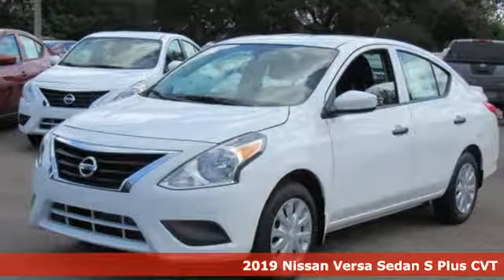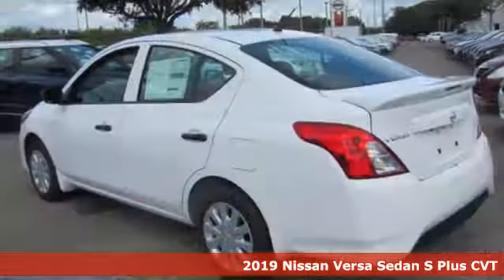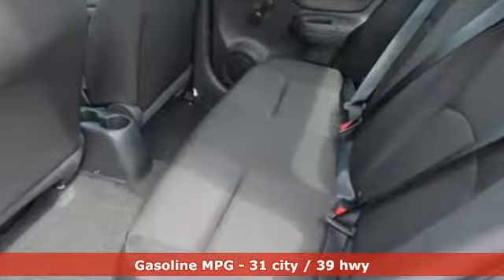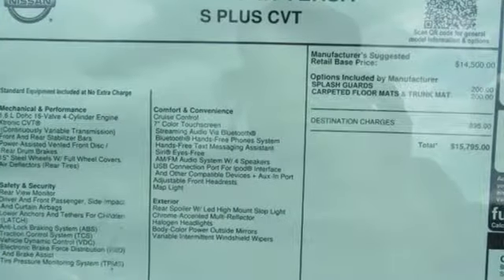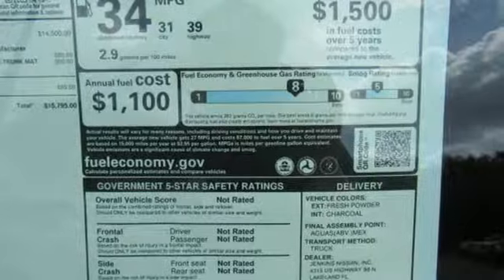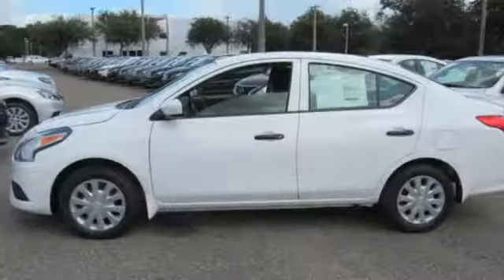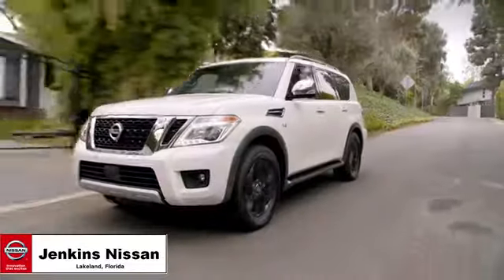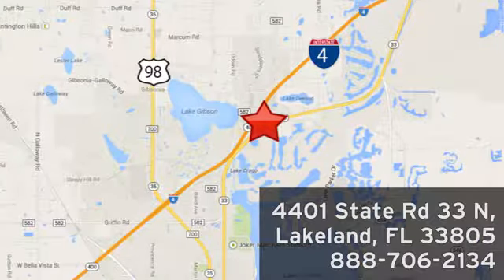New 2019 Nissan Versa Sedan Lakeland FL Tampa, FL 19V06 - SOLD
Year: 2019
Make: Nissan
Model: Versa Sedan
Trim: S Plus CVT
Engine: 98 L 4 Cyl. Cyl.
Color: Fresh Powder
Stock #: 19V06
VIN: 3N1CN7AP1KL806070
This 2019 Nissan Versa Sedan S Plus will sell fast! This Versa Sedan has many valuable options! Bluetooth Connectivity. -Front Wheel Drive -Steering Wheel Controls -Automatic Transmission On top of that, it has many safety features! -Traction Control Save money at the pump, knowing this Nissan Versa Sedan gets 39/31 MPG! We are located at 4401 Lakeland Hills Blvd, Lakeland, FL 33805. Price excludes tax, tag, electronic filing fee, and $899 dealer services fee. Prices include all applicable rebates including up to $1,000 Owner Communication Incentives, dealer discounts and NMAC customer cash. The price DOES NOT INCLUDE Destination & Handling Charge and DEALER INSTALLED OPTIONS/ACCESSORIES. Any prices quoted on approved credit only. Some offers may require financing with NMAC that may not be combined with other promotions(subject to credit approval) or forfeit any associated manufacturer incentives and up to $2,000 in dealer discounts. Vehicles must be in stock. Leases may vary. Out of State pricing may vary due to rebate variances. to view incentives by model. See dealer for details. While every reasonable effort is made to ensure the accuracy of this information, we are not responsible for any errors or omissions contained on these pages. In order to receive the internet price, you must either present a copy of this page’s internet price, or you must specifically mention the internet price to the dealership and have the same referenced in your contract at the time purchase. Current pricing valid through 10.01.18.

Address:
401 State Rd 33 N